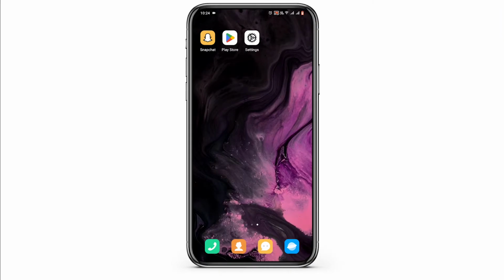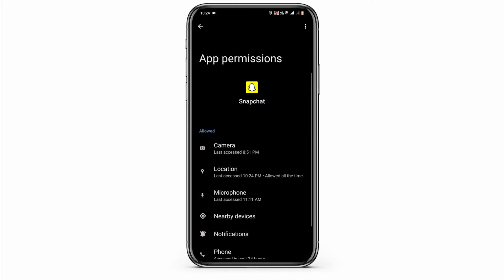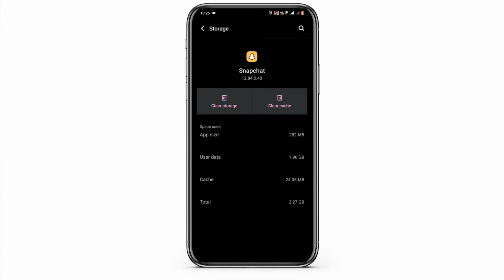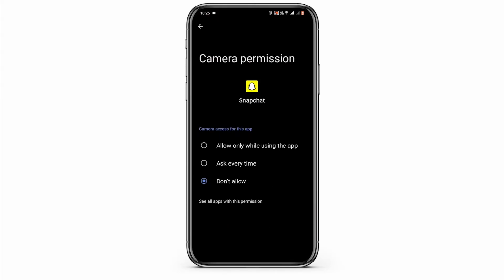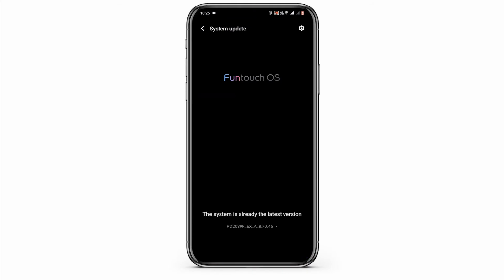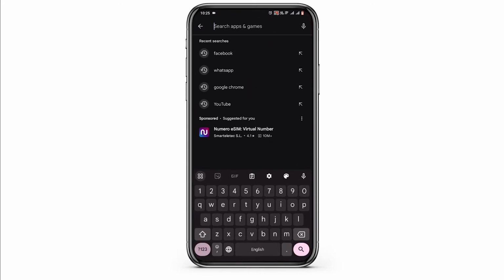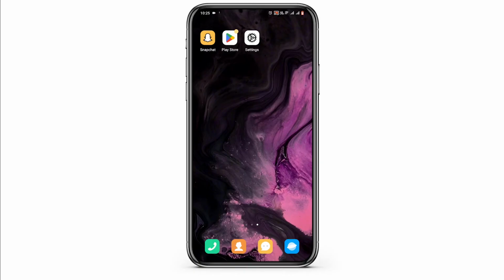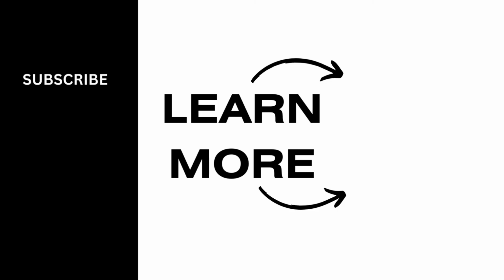How To Fix Inverted Camera On SnapChat